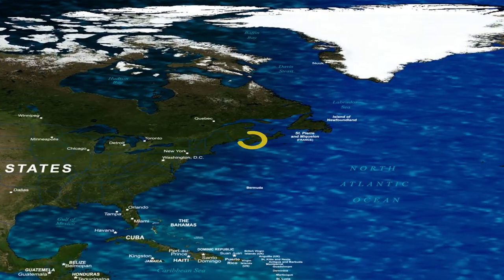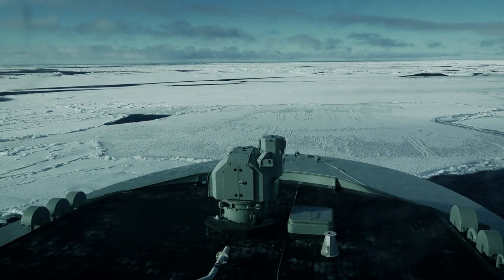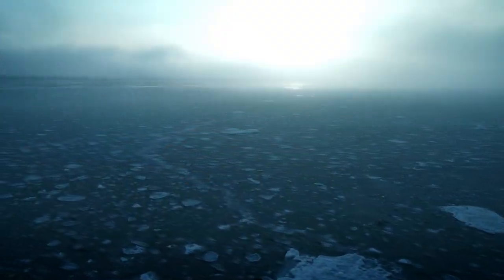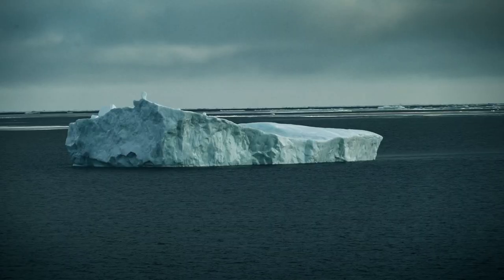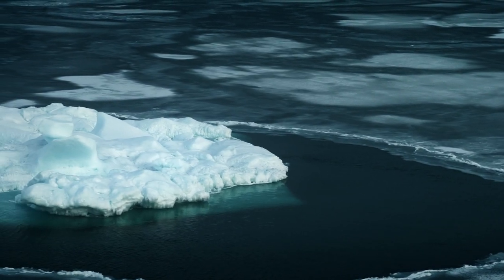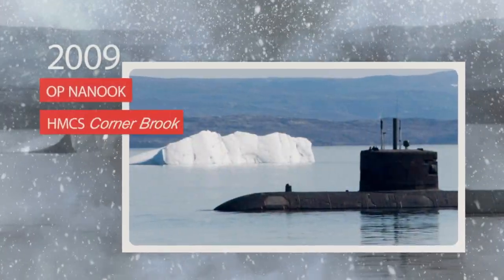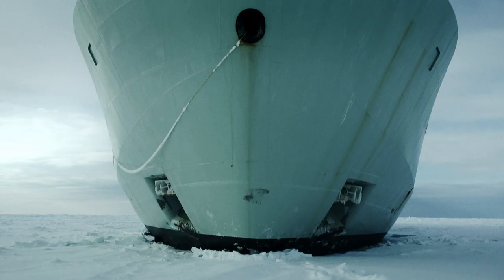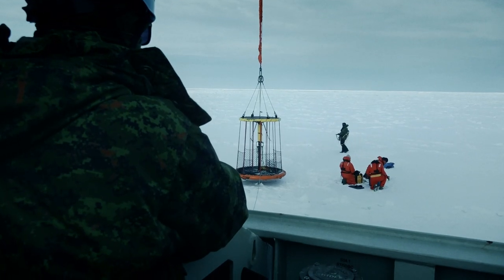The Great White North - Building the Harry DeWolf Part 8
The first vessel in its class. New to our Navy, new to our sailors. HMCS Harry DeWolf / NCSM Harry DeWolf has been busy conducting their basic sea resdiness training over the last few months as they familiarize themselves with the newest member of our fleet.

e premier navire de sa classe. Nouveau pour notre marine, nouveau pour nos marins. Le NCSM Harry DeWolf / NCSM Harry DeWolf a été très occupé ces derniers mois pendant sa formation de base en matière de résistance en mer, alors qu'il se familiarise avec le plus récent membre de notre flotte.